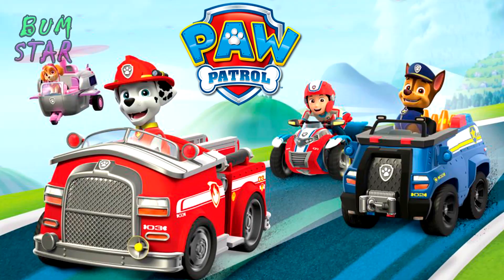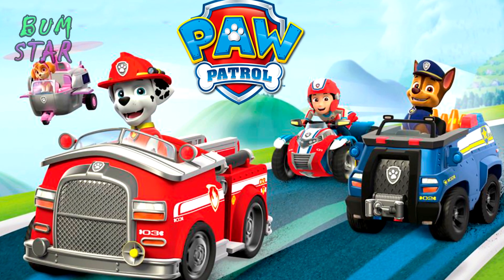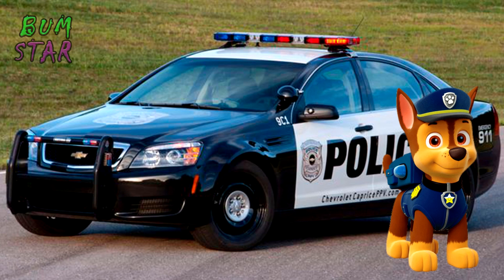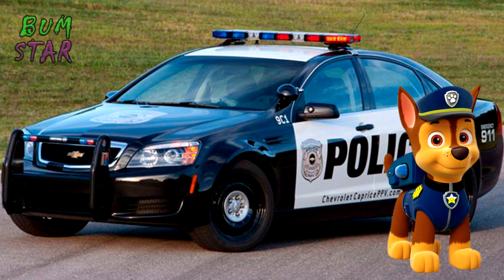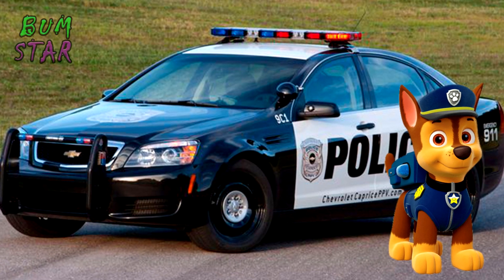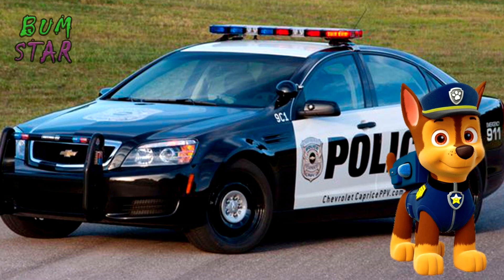Paw Patrol Cars in Real Life! All Characters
All team of Paw Patrol dogs has their own special vehicle that they drive. Chase drives policer car and marshall fire truck. Skye is a cockapoo who serves as the air pup. She has helicopter. Watch the video and you will see which cars have other dogs and all in real life.

Welcome to Bum Star, channel with art, here you will learn how to draw and color different characters :) and you ll enjoy funny tests, riddles, quizes and games.